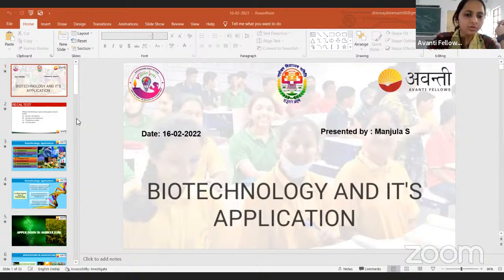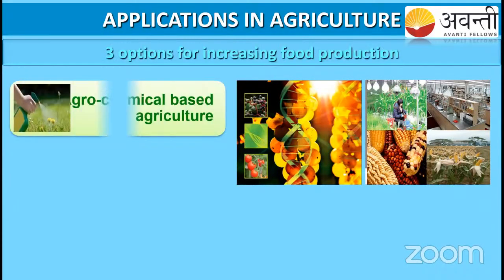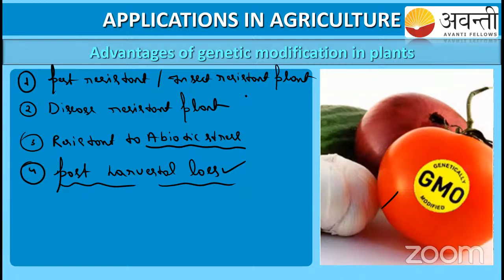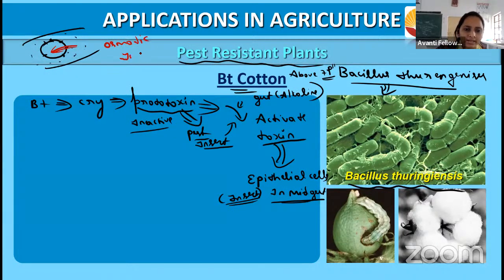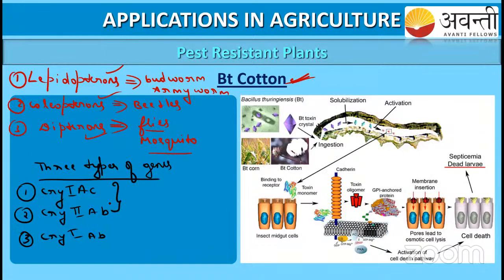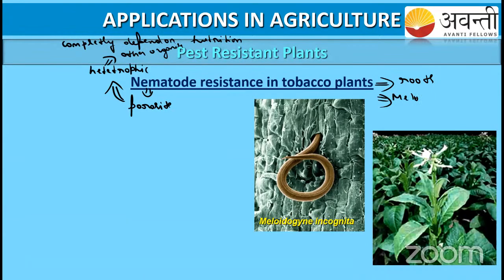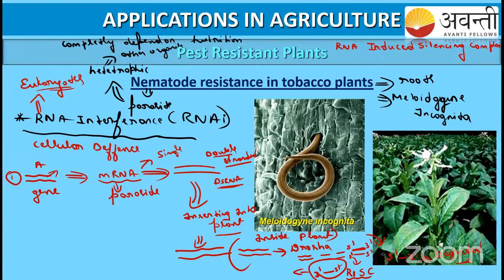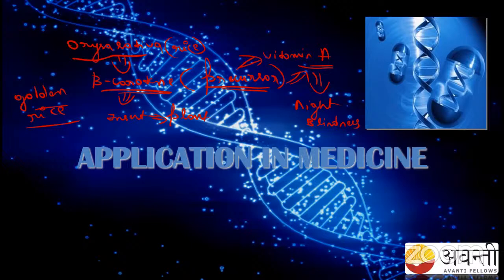[21st Feb]XII_Biotech_Vigyanjyothi_Hyderabad